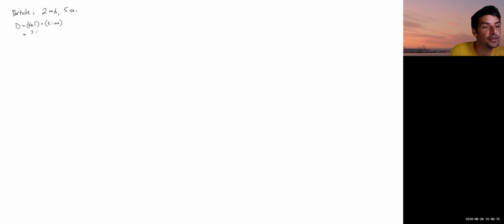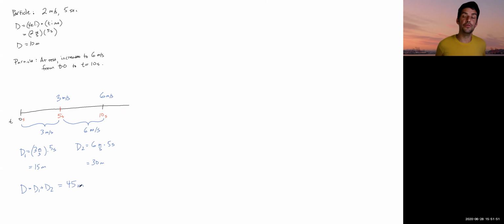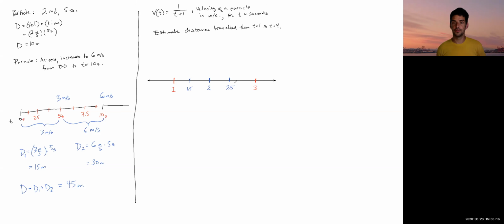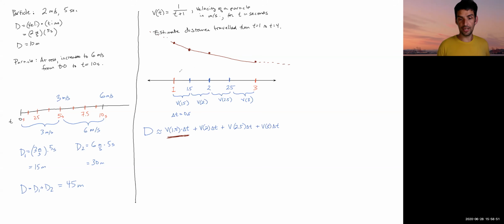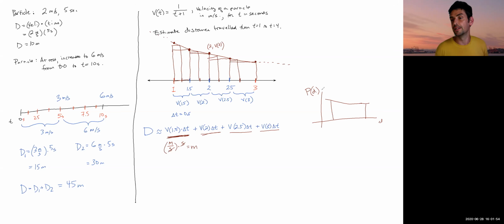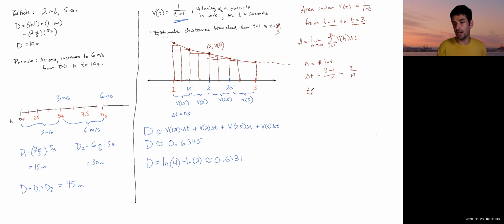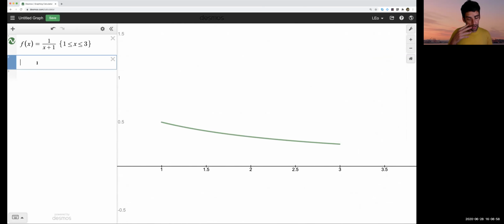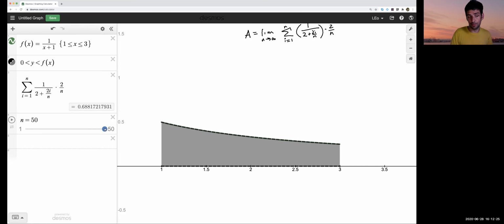152 5 1 p4 Velocity Distance